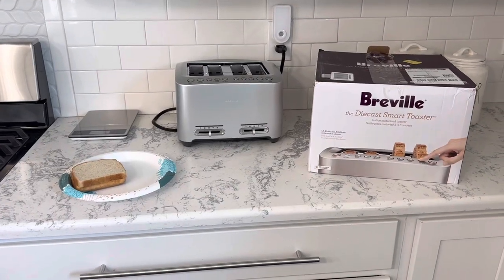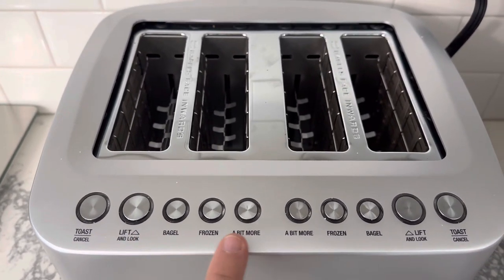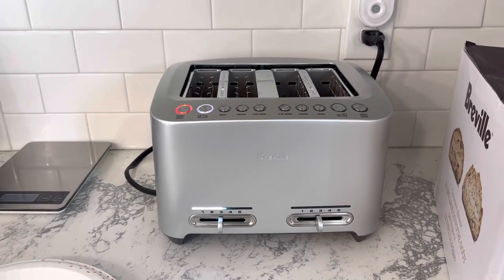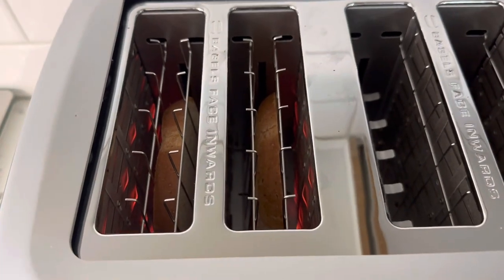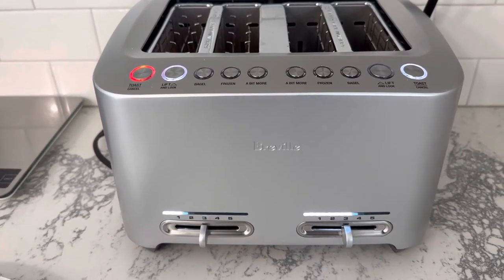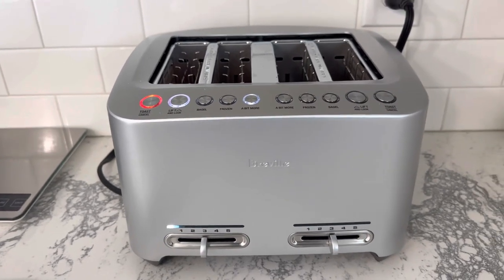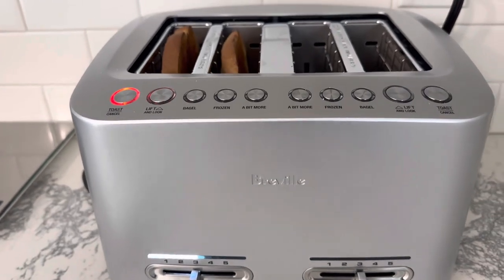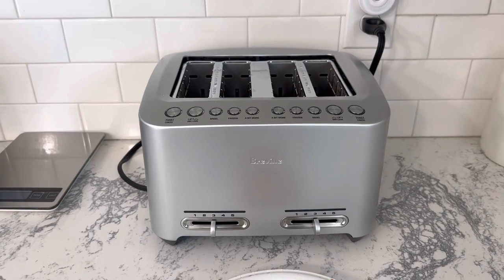Breville Smart Die-Cast Toaster Review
Breville 4-Slice Smart Die-Cast Toaster Review.